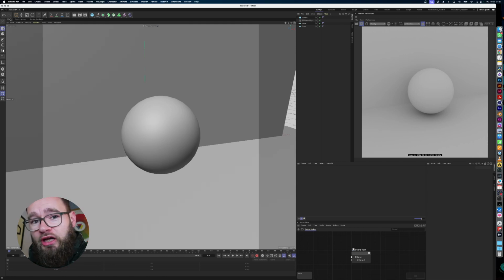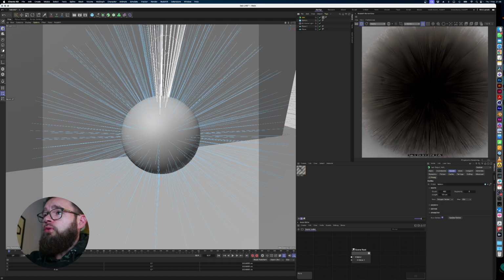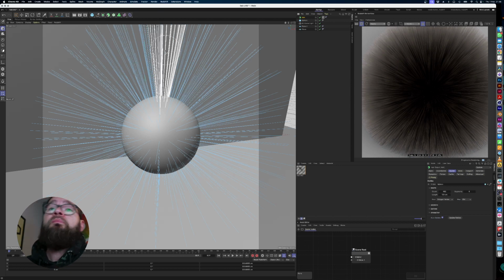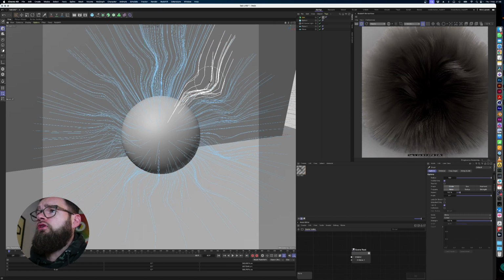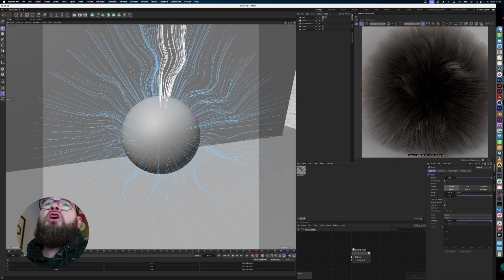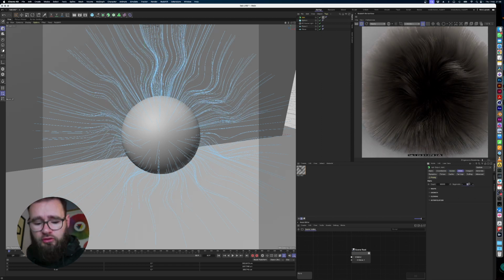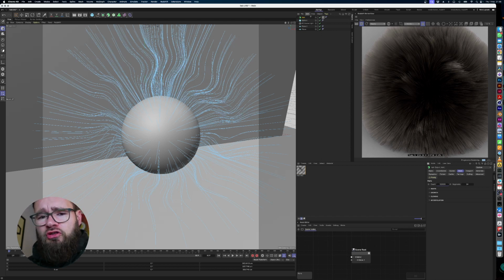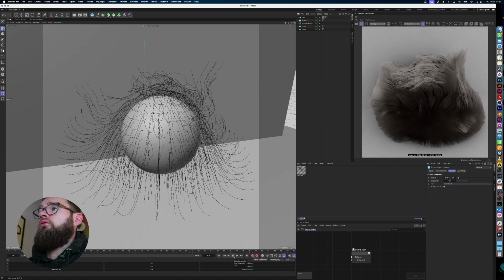Introduction to hair in Cinema 4D & Redshift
Basics of Cinema 4D and Redshift. The potential of the Hair Object to open new creative possibilities.